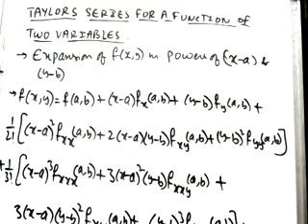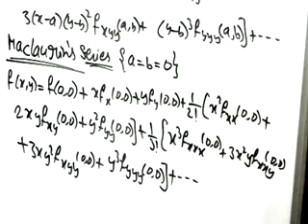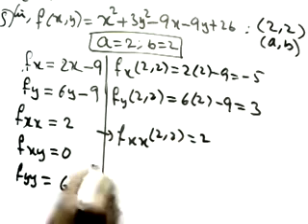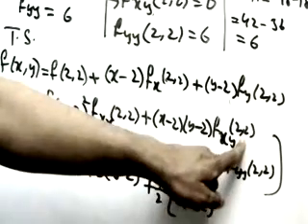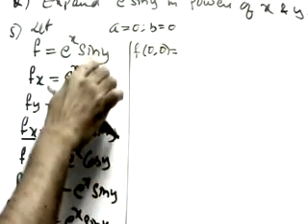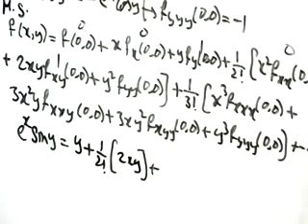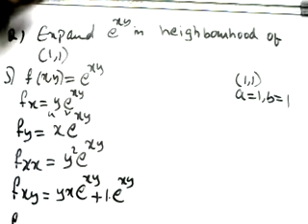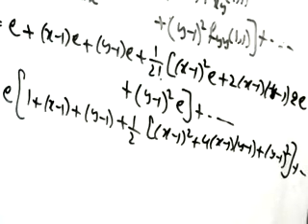Functions of several variables part-6 Engineering Math Taylors series B.E BTech M1,M2 English Arshad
Questions based on Taylor's series expansion.